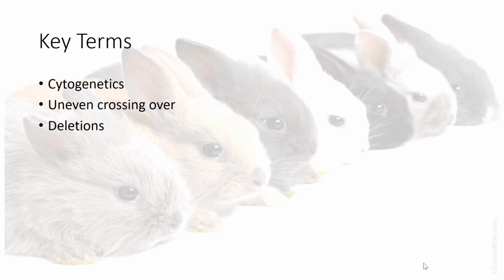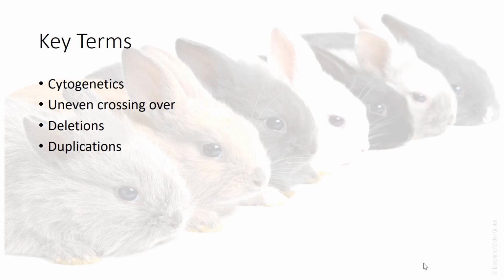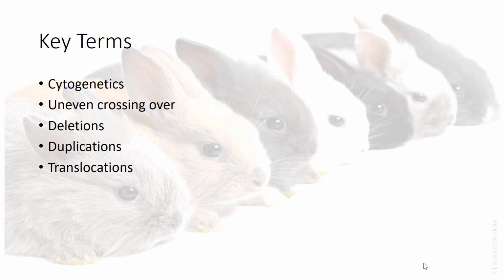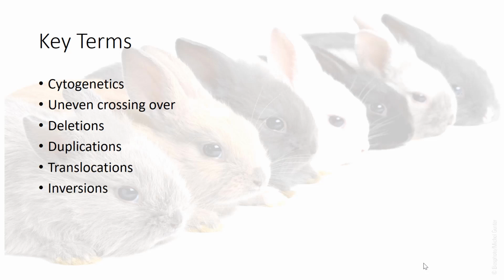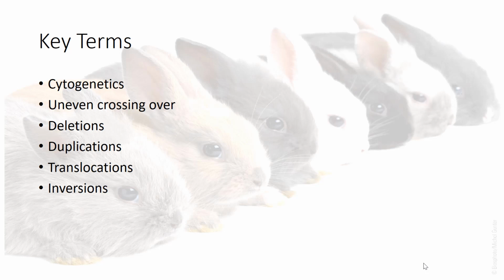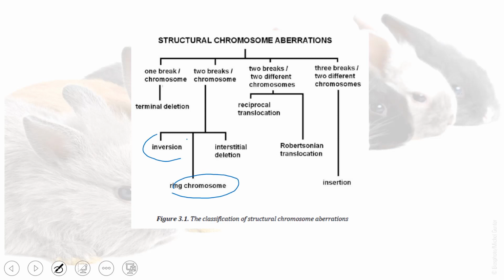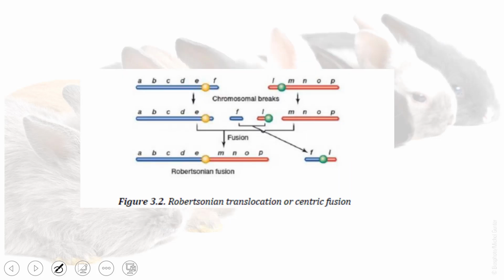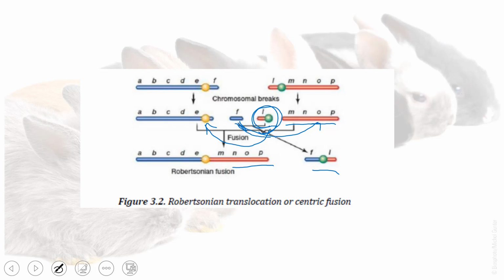genetics2 13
This is our lecture for 2/13/19